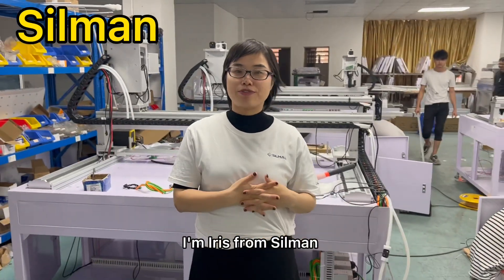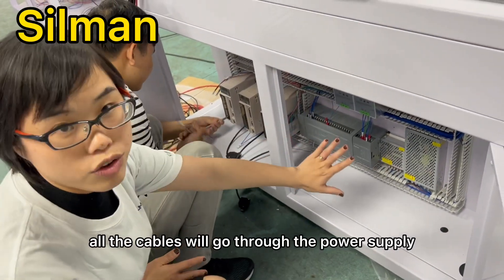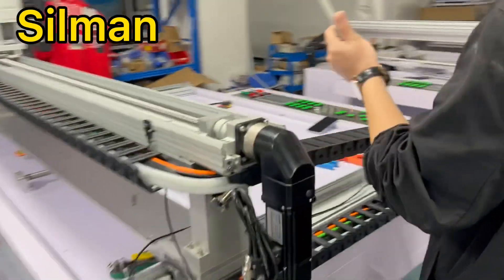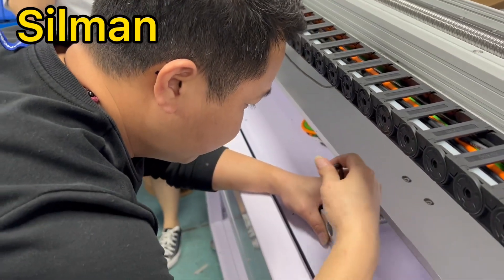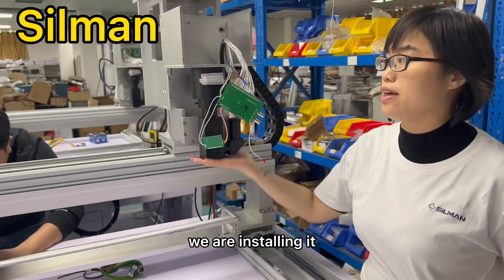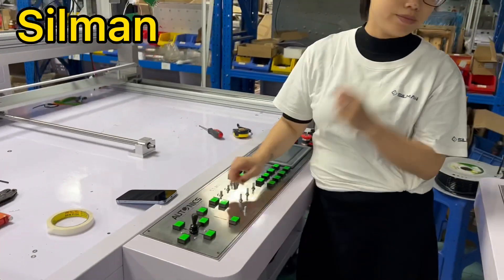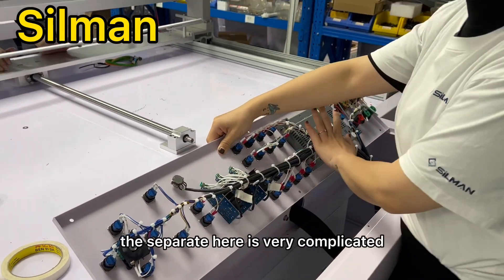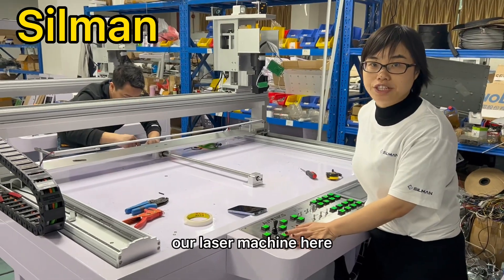TV panel laptop repair machine Factory tour of Silman laser machine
laser repair machines, BGA rework stations, ACF FPC COF LCD LED TAB TFT bonding machines, and accessories like TV panels and polarizer films.
laser repair machine can repair can repair Double image / jumping picture / color distortion / Horizontal Line / Vertical Line
Welcome to have a look at Silman laser machine factory